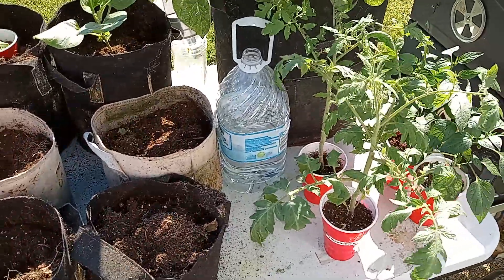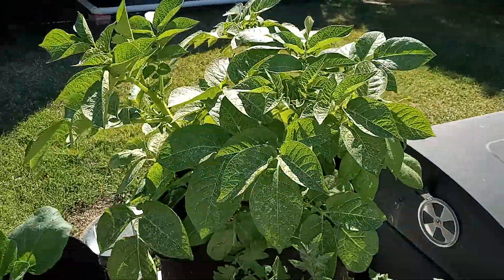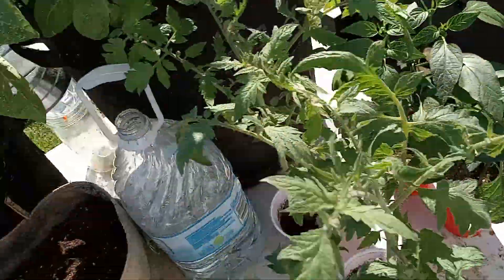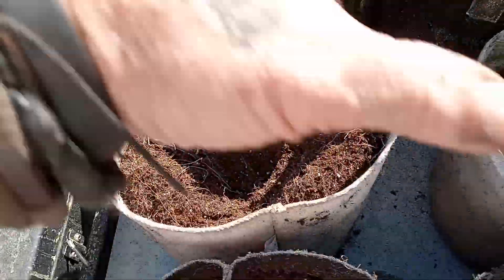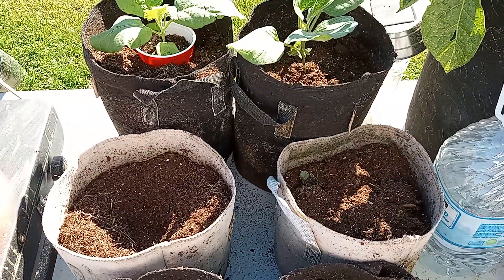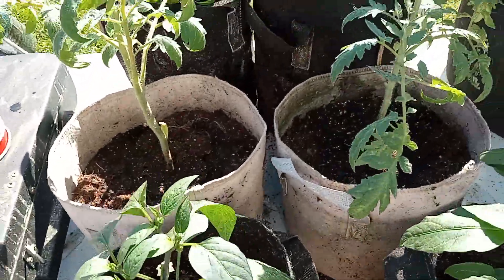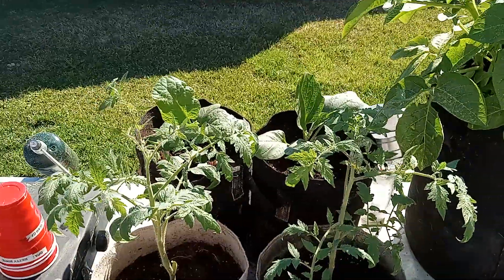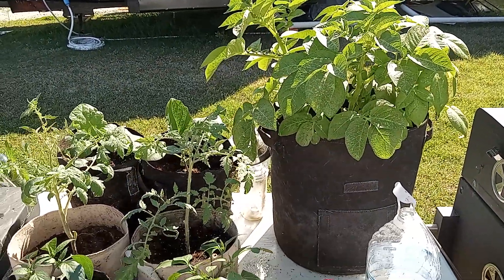Growing Potatoes n more Vegetables while Living n RV / Camper